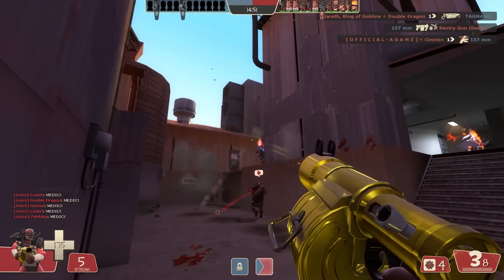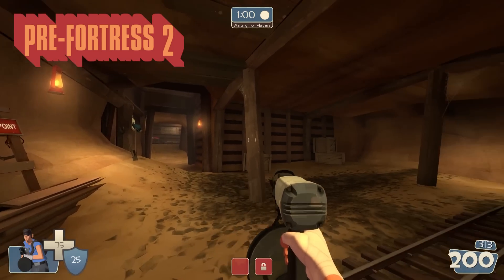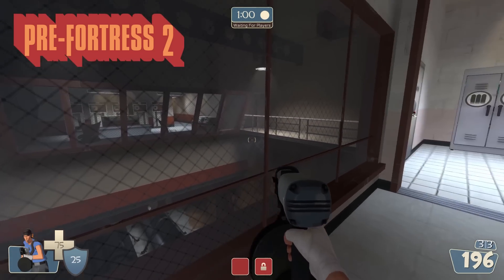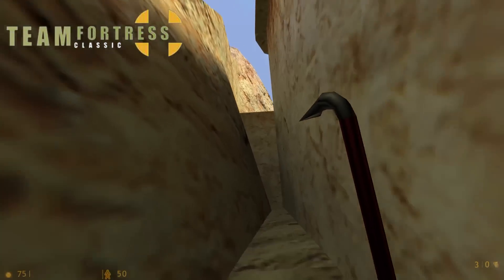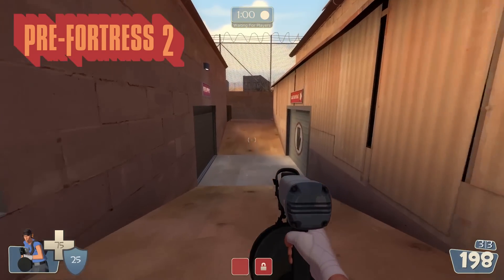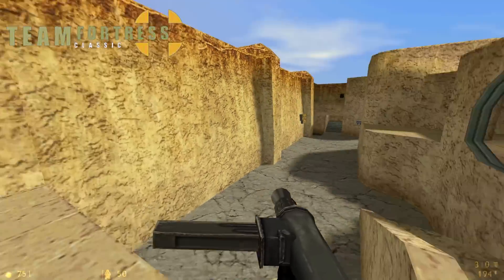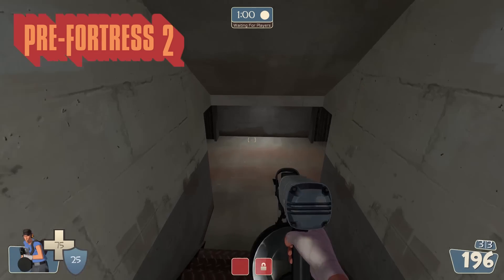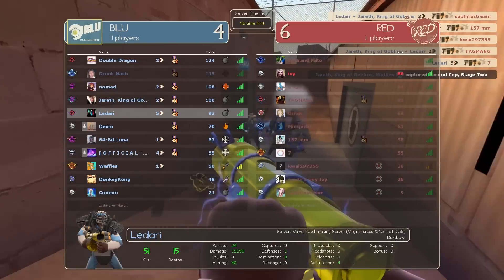The History of TF2’s Dustbowl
The Dustbowl we know and love today is not the Dustbowl that once was. This video explores three historic versions of this infamous TF2 map dating all the way back from Team Fortress Classic in 1999, to Pre Fortress 2 (a mod that bridges the gap between TFC and TF2), to Team Fortress 2.

There is also a version of the Pre Fortress 2 map on the Steam Community Workshop

Song used in the video: [ULTRAKILL OST] Take Care